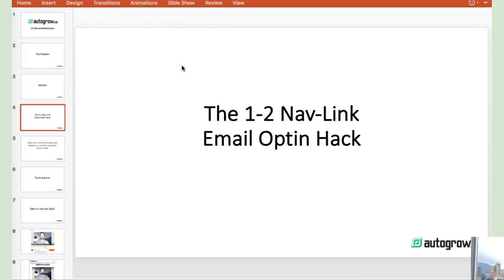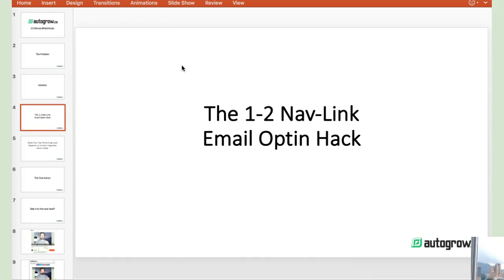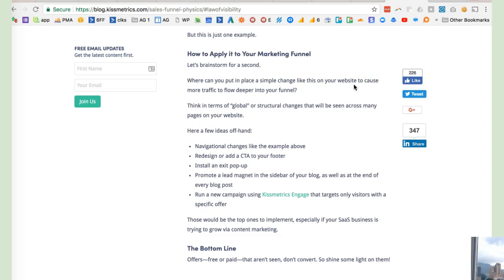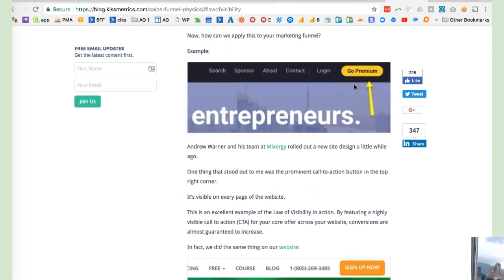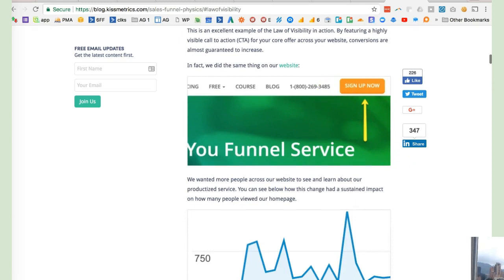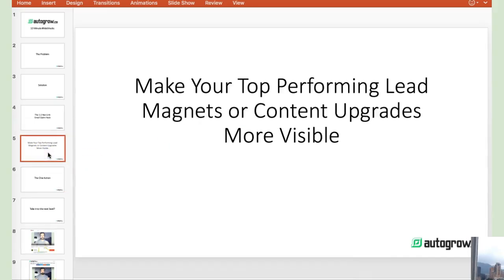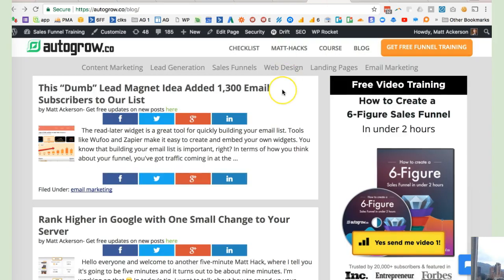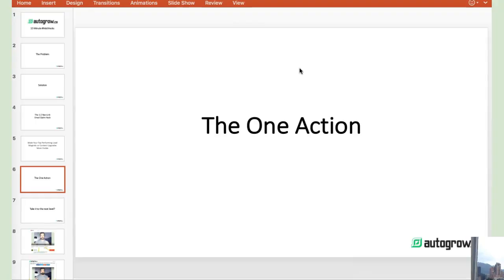Grow Your Email List Faster with the 1-2 Nav-Link Hack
This quick email list building tactic works to grow your list incrementally faster -- takes just 10 minutes to implement too!